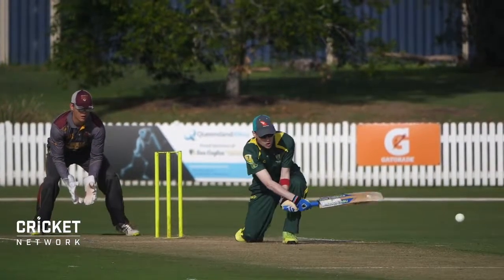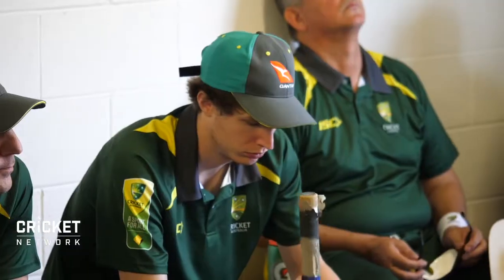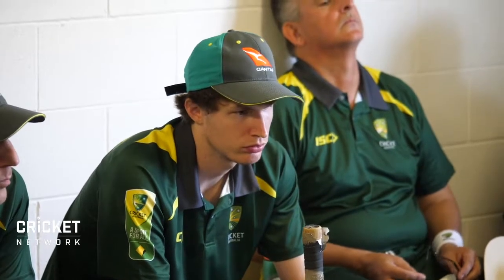Australia Blind Cricket Team :: Cricket Australia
Australia Blind Cricket Team on Cricket Australia video 2019. Showcasing the skills and talent of the team as well as the unique features of the game played in visually impaired cricket. Courtesy Cricket Australia